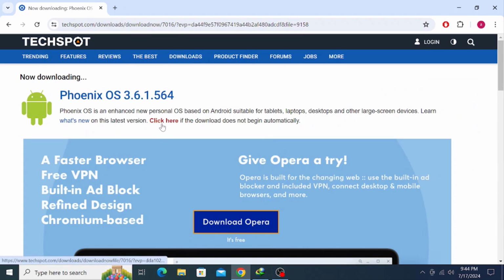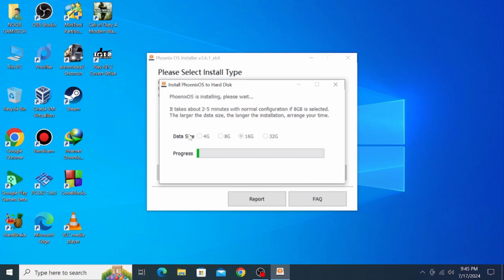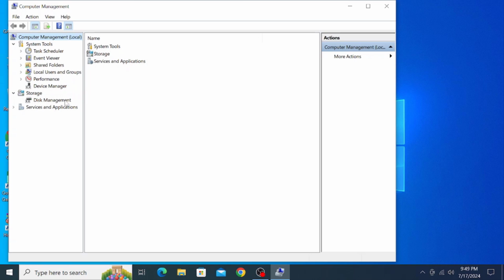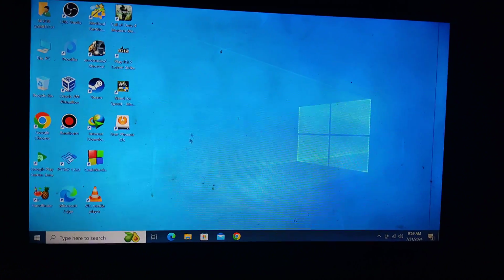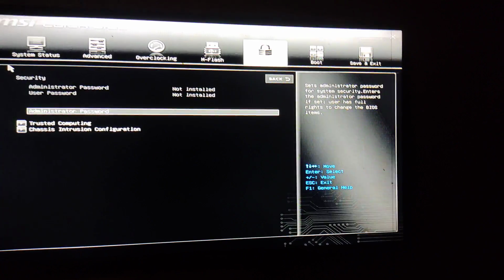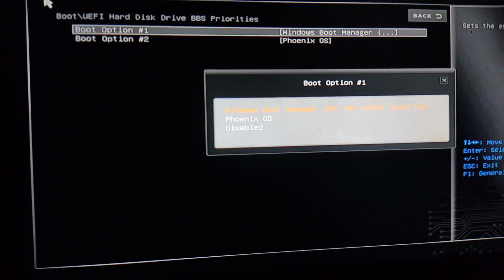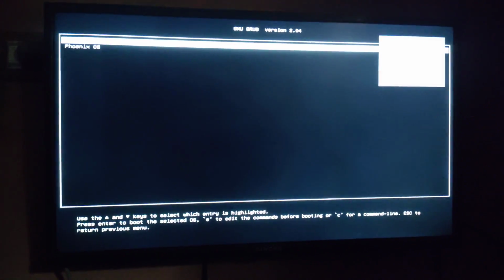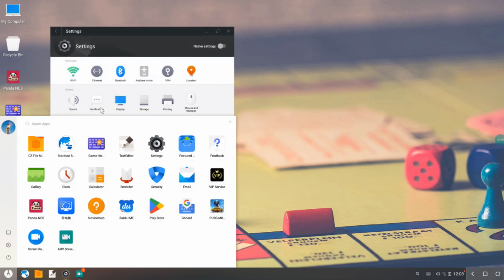How To Install Phoenix OS On PC | Dual Boot Fix | Uefi/GPT Partition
Hello Guys

In this video I am going to show you how to install Phoenix OS on pc and dual boot with windows and phoenix os.But in Uefi/GPT partition there are a problem that is the dual boot manu not showing and and the phoenix os exe not working to boot the phoenix os.So those problem are fix in this video.Watch the full video carefully.

My PC Specs:
Processor: Intel Pentium Duel Core G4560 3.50GHz
Ram: Team Elite 8GB DDR4 2400MHz
GPU: Nvidia GT1030(2GB GDDR5)
HDD: 1TB
OS: Windows 10 64bit